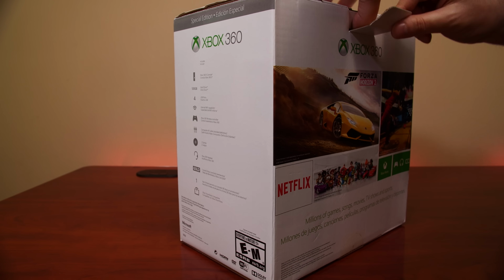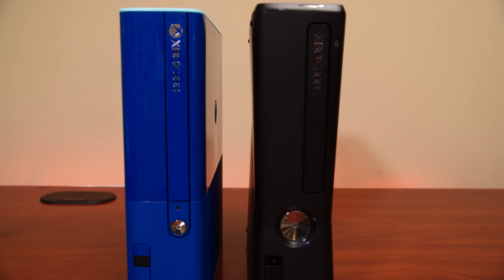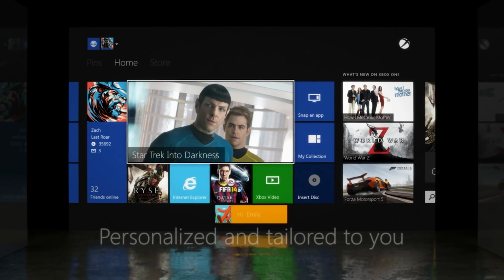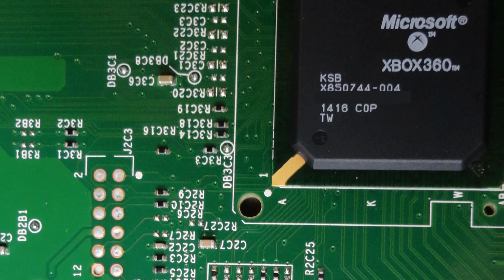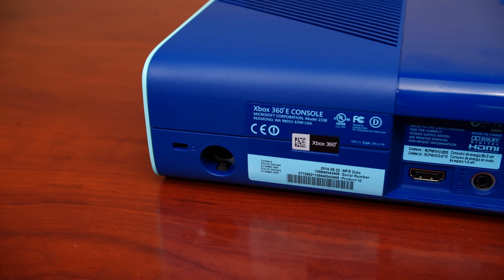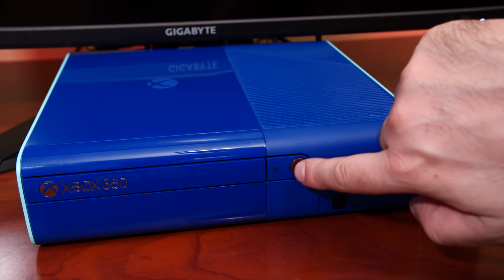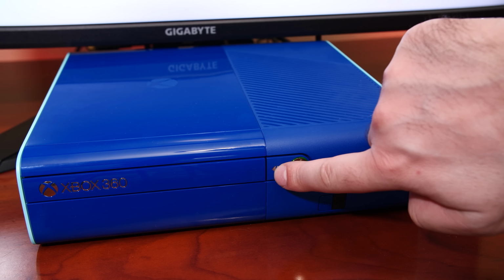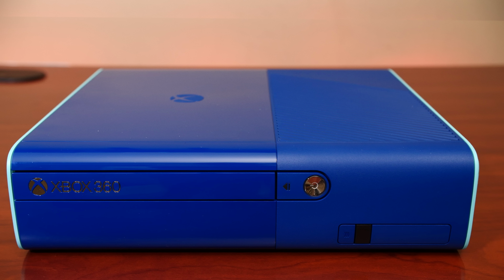The last Xbox 360 ever made.... | MVG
The Xbox 360-E released on the same day as the Xbox One in 2013. One year later ,  Microsoft would release the very last special edition. In this episode we take a closer look.